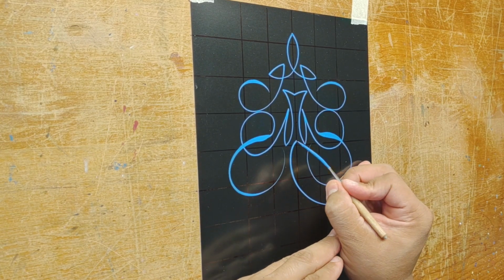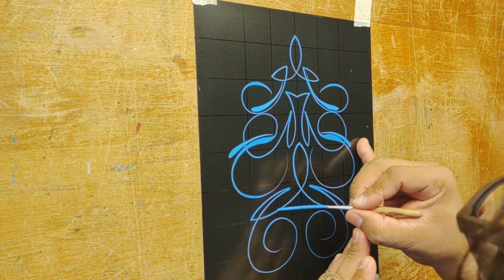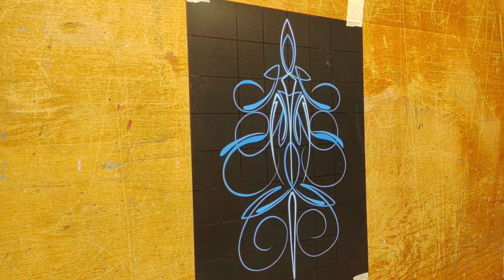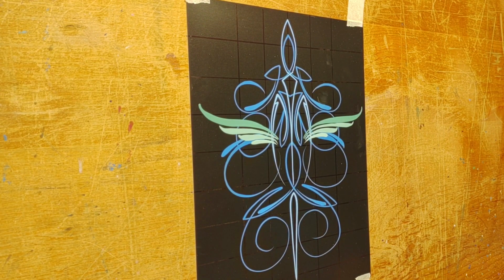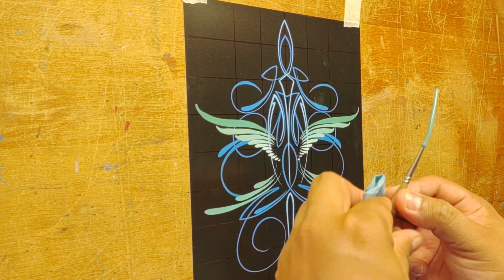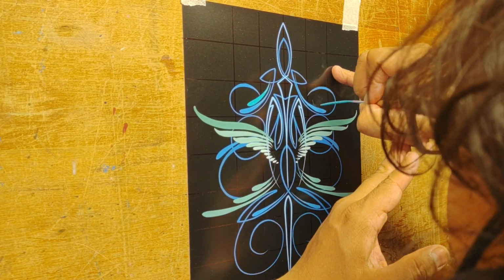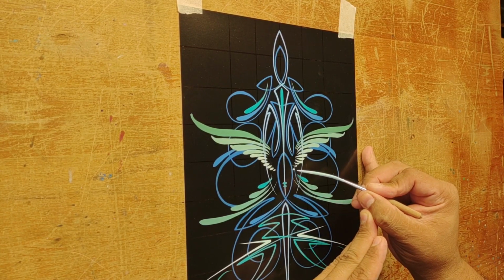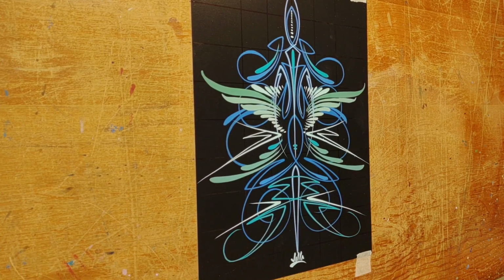Monochromatic Pinstriping Design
Official T-shirt